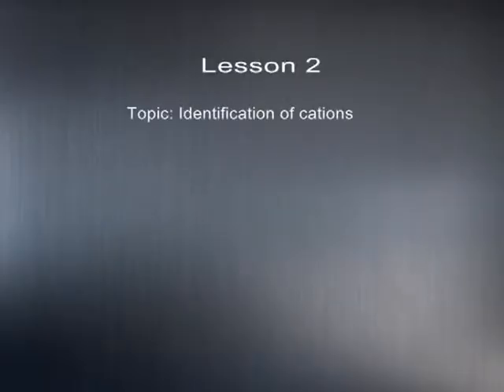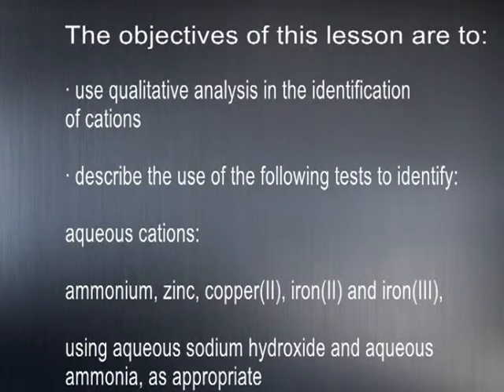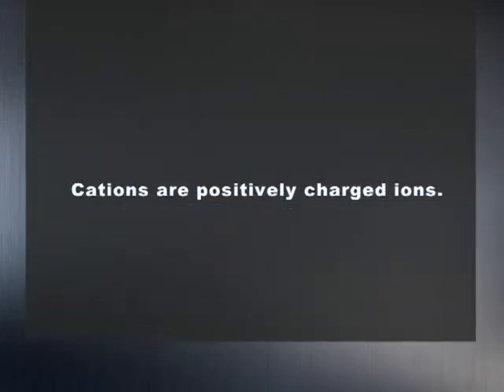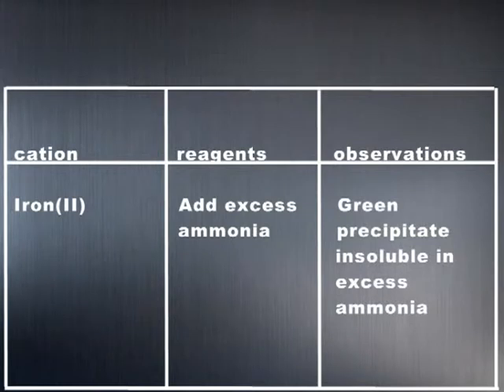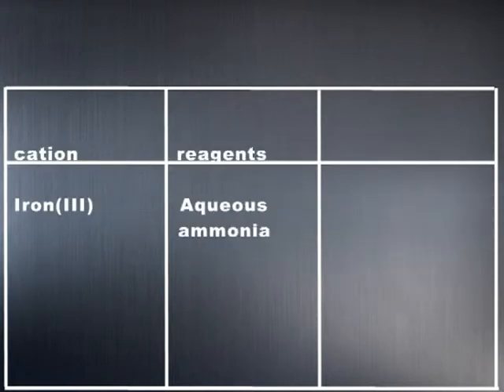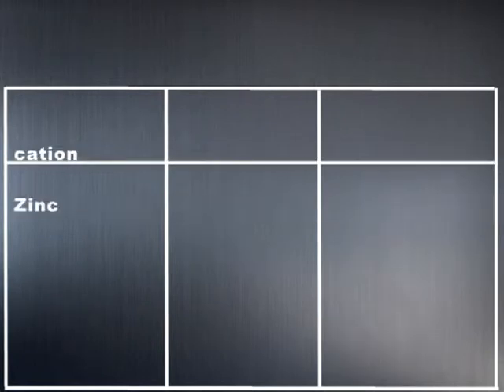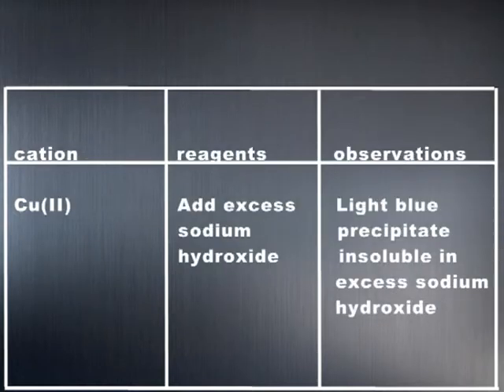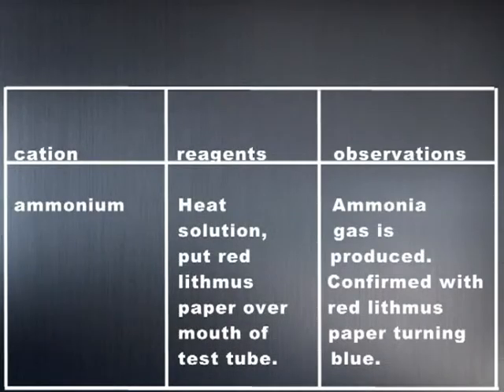NSSC Physical Science - Lesson 2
The Namibian College of Open Learning (NAMCOL) has produced 16 video lessons, developed through a multimedia capacity-building programme supported by the Commonwealth of Learning (COL). The videos, for students in Grades 10 (JSC) and 12 (NSSCO), cover lessons in English, Mathematics, Physical Science and Accounting. They were developed by NAMCOL staff, supported by training from Mindset Network. 2009.